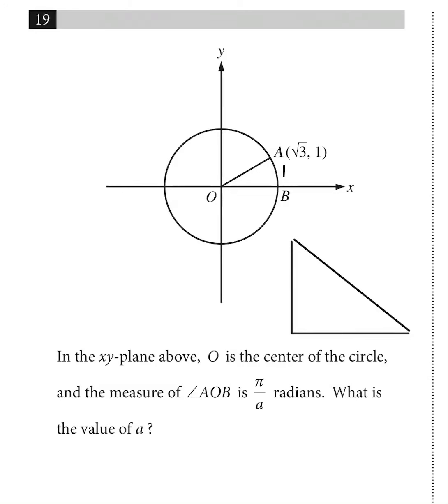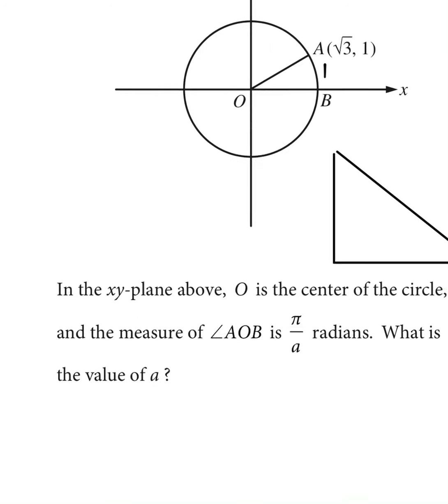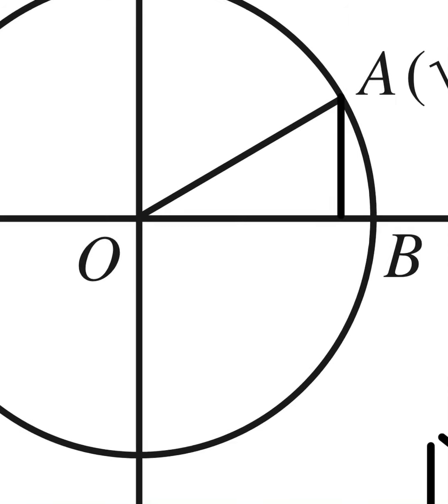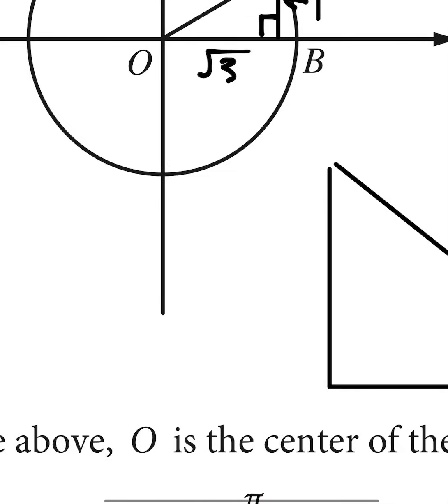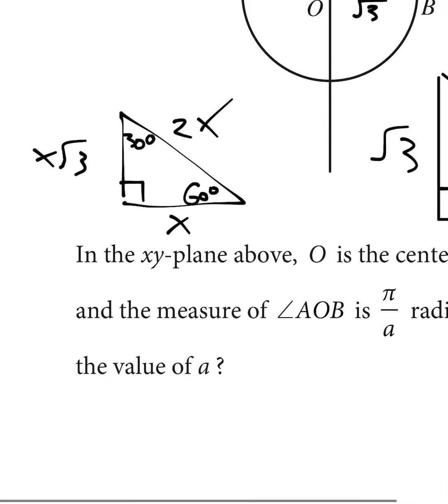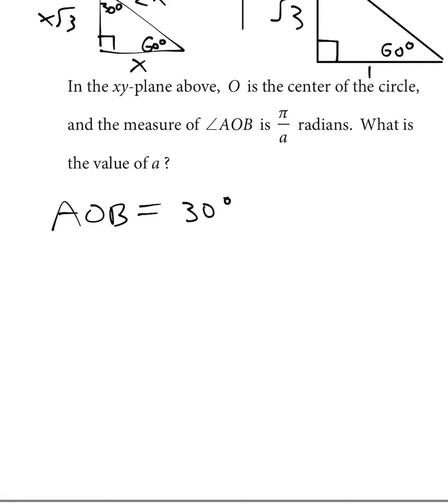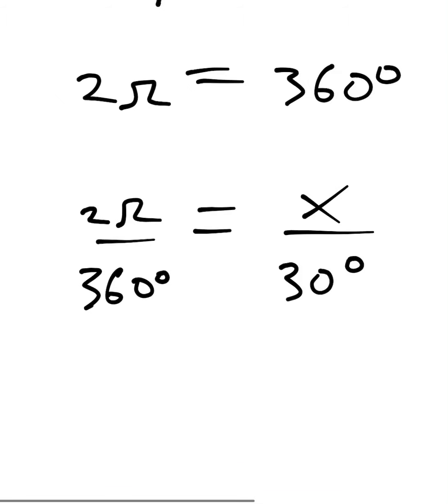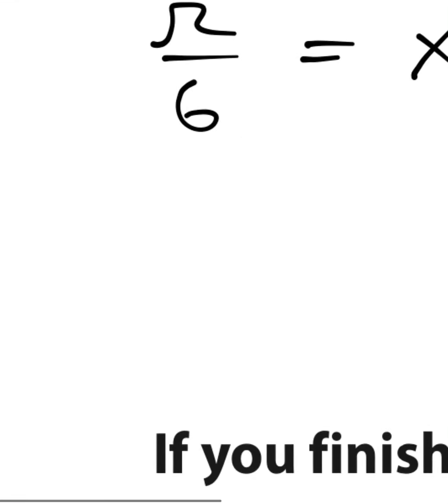Hard Right Triangle Properties, and Radians Problem! | SAT MATH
Question 19, No Calculator Math section, Practice Test 1 SAT